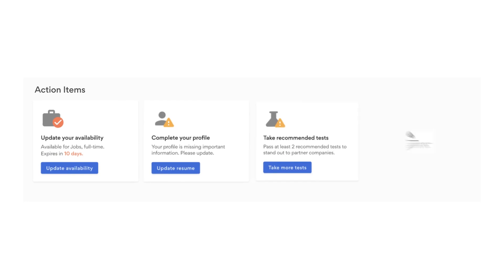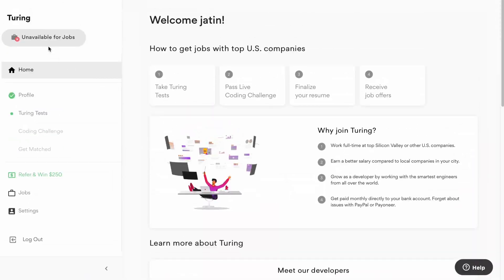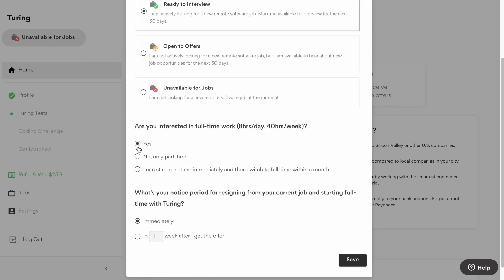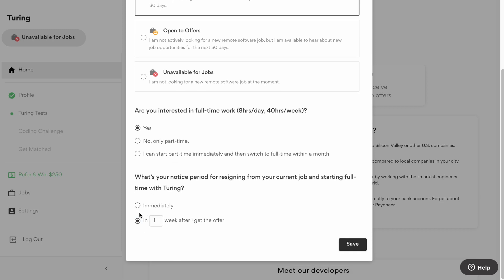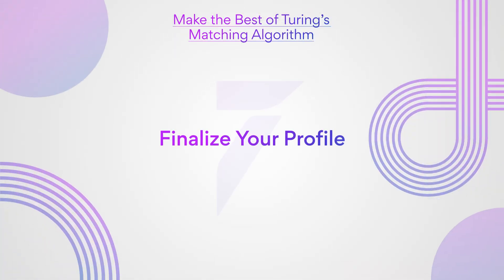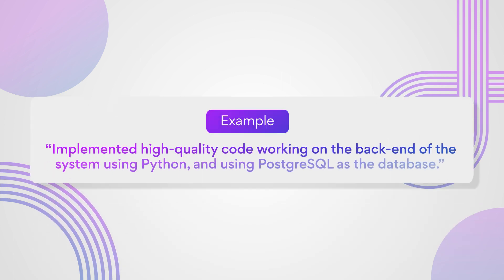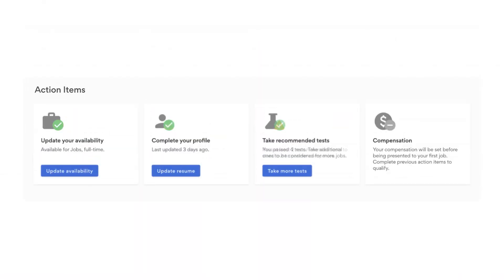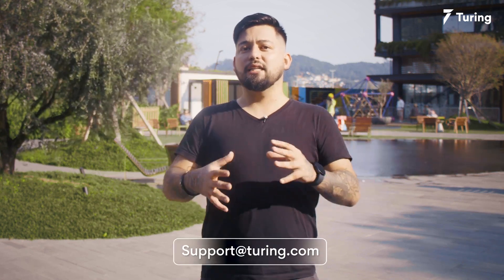How to Optimize Your Turing Profile for Silicon Valley Jobs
Learn how to set up your Turing profile properly! In this video, Gabriel Chaves, LatAm IT Recruitment Lead at Turing, talks about how to optimize a Turing profile following the action items on the ‘Get Matched’ portal! If done correctly, this will help developers position themselves in the best way possible to be matched with our Global clients as fast as possible! Watch this video to learn more about this in detail.